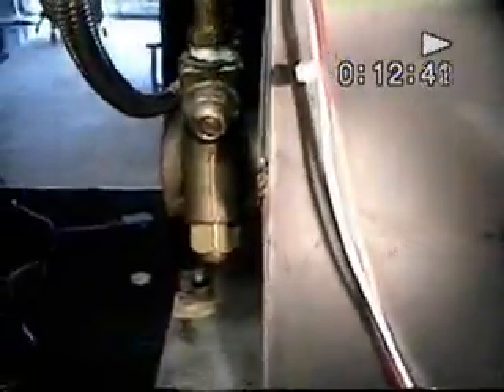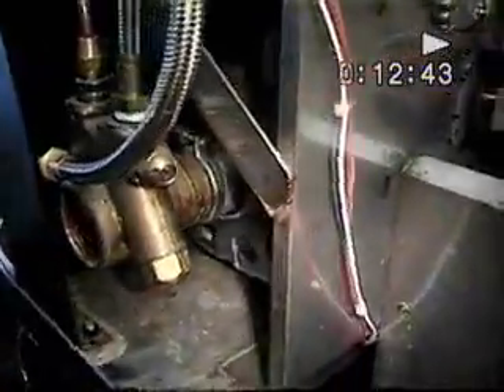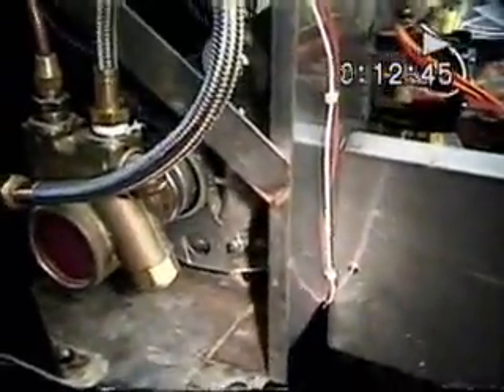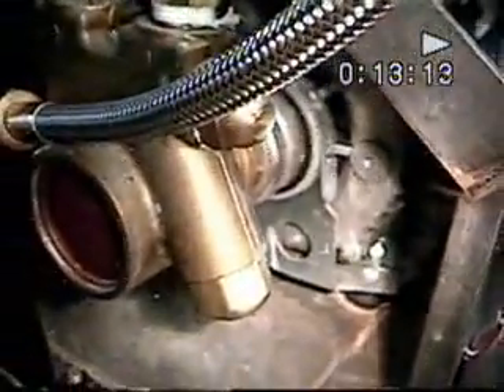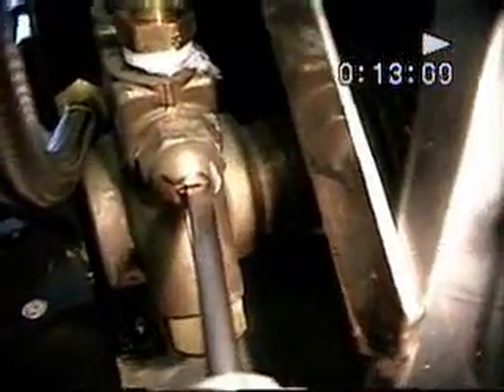Affinitea Pressure and Temp Adjustment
Instructions on how to adjust the pressure and temp of a Affinitea machine.